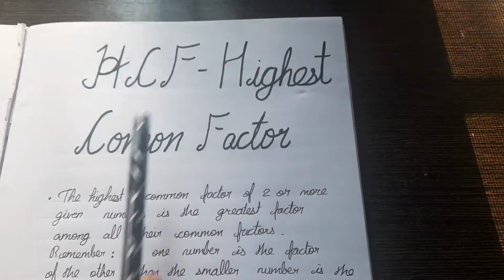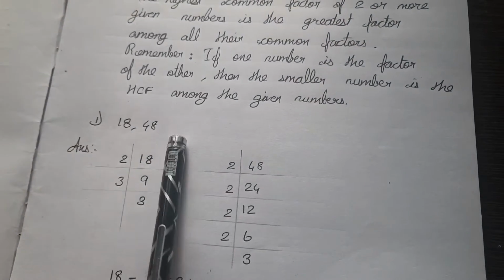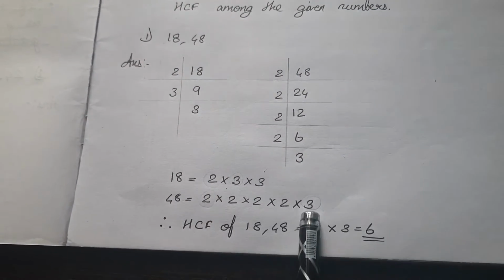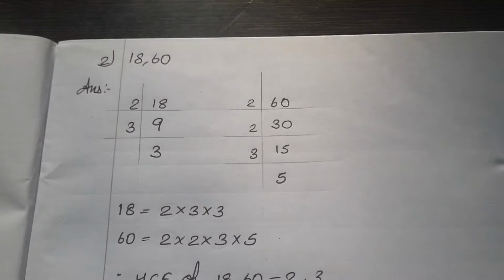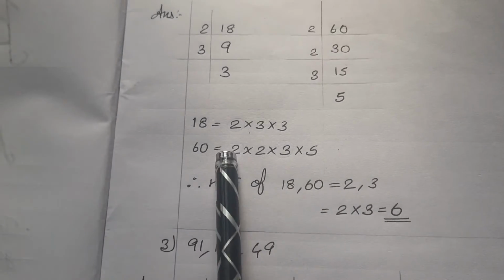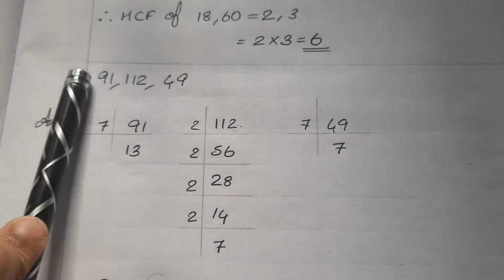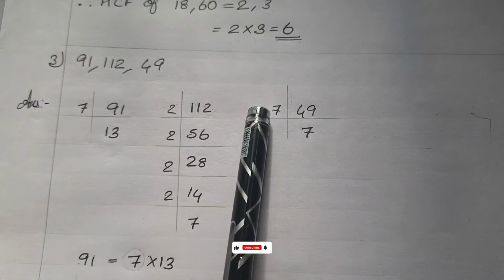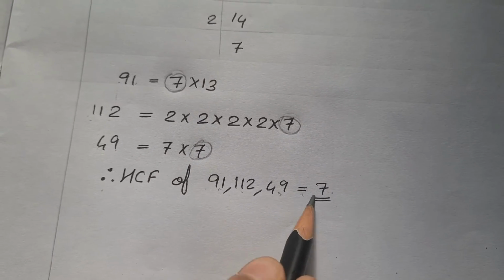Class about Highest Common Factor (HCF)